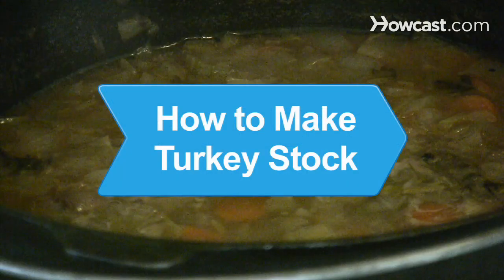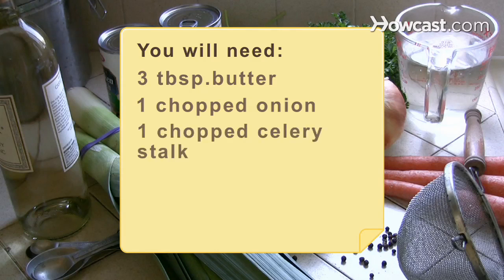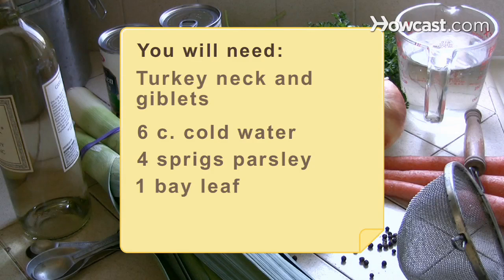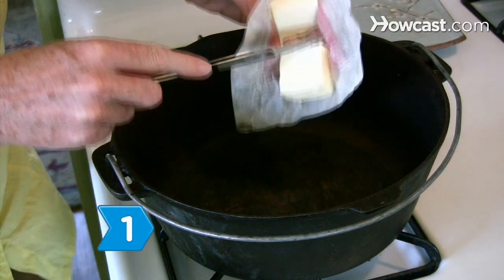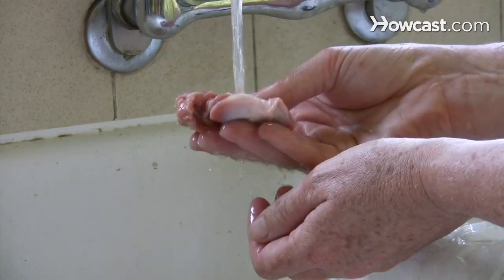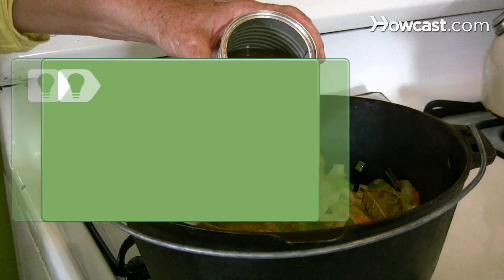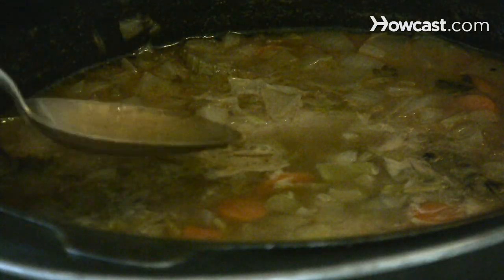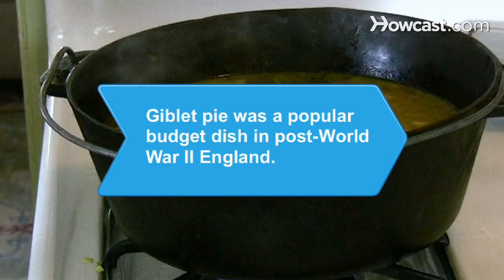How to Make Turkey Stock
Save the giblets! Making a rich turkey stock out of them is the secret to delicious Thanksgiving gravy.

Step 1: Saute vegetables
Melt 3 tablespoons of butter in a medium-sized saucepan and saute the vegetables until the onions are translucent, about 10 minutes.

Step 2: Save the giblets!
Remove the giblets -- the edible organs that come packaged inside the turkey along with its neck -- from their wrapping. Rinse them, pat them dry, and add them to the saucepan -- with the exception of the liver, which makes the stock bitter unless it's cooked separately. Pour in 6 cups of cold water, or 5 cups of water and 1 cup of white wine, and the remaining ingredients.

Tip
Substitute half of the water with chicken broth for a meatier stock.

Step 3: Simmer
Reduce heat, cover partially, and simmer until it reduces to 4 cups, about 2 hours. Periodically skim the foam that forms on the surface.

Step 4: Strain
Strain the stock through a fine-mesh sieve into a bowl and toss the solids. When the stock cools, skim off and discard any fat. Use the stock immediately, or cover and refrigerate it for up to 1 week.

Giblet pie was a popular budget dish in post-World War II England.